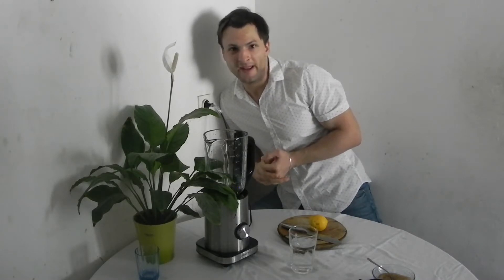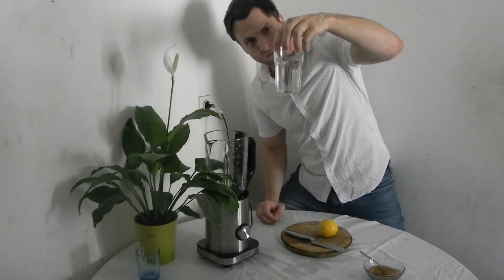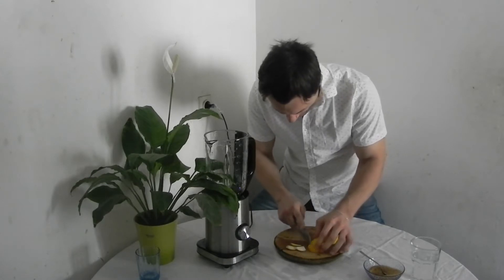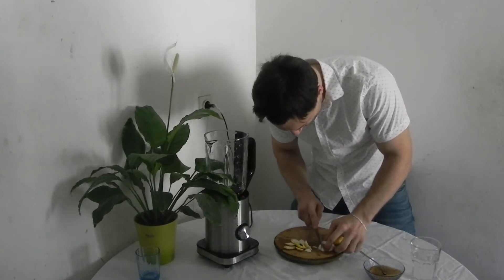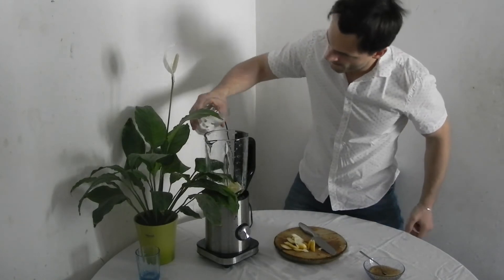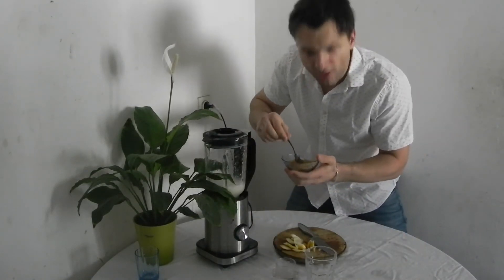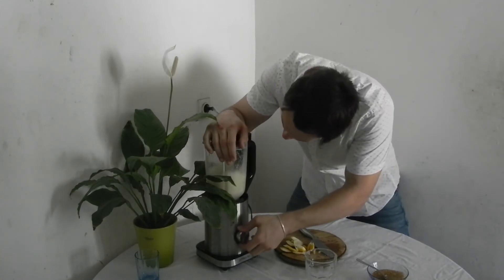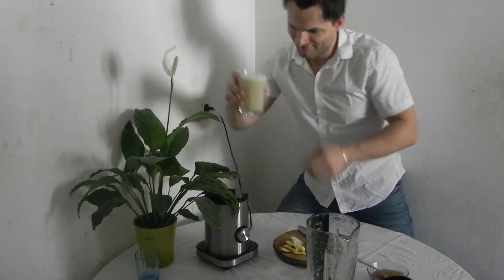Lemonade by Matej Dezelak ;)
Hello Everybody ;)
My name is Matej Dezelak ;)
Right now, I am 25 years old Pop singer from Slovenia, Europe ;)
I hope that you love my videos ;)

Twitter.com/dezelak
Instagram.com/matejdezelak
Facebook.com/MatejDezelakPOP

With Love ;)
Matej ;)